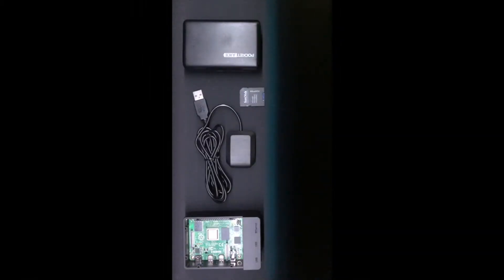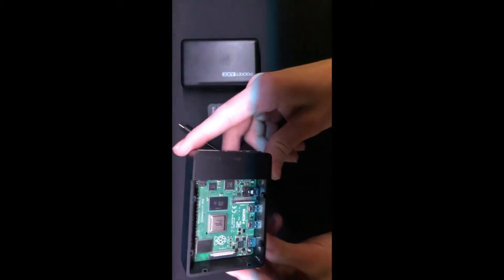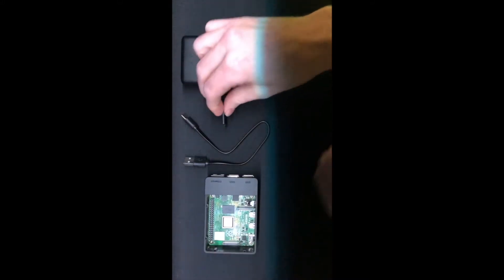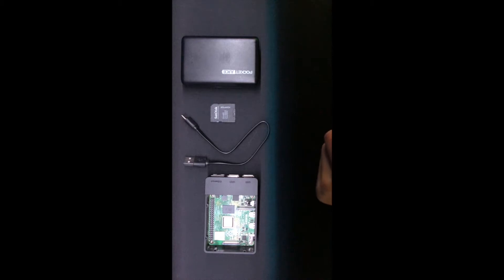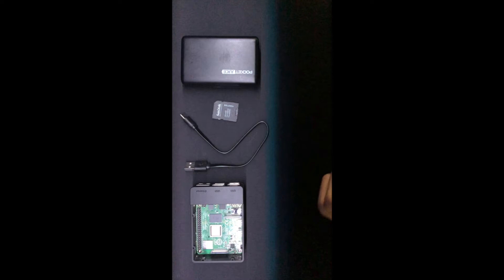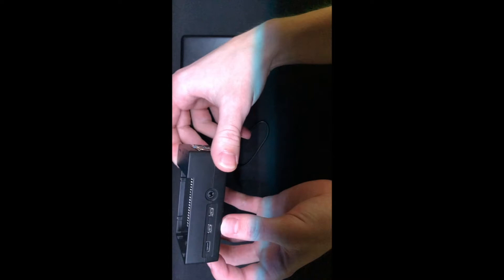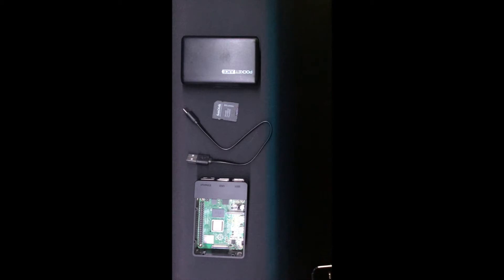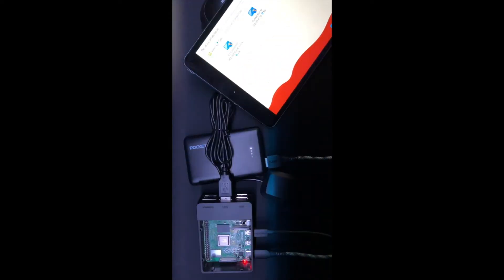Raspberry Pi 4 VK-162 GPS Logger Project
Raspberry Pi 4 Device

Raspberry Pi Case